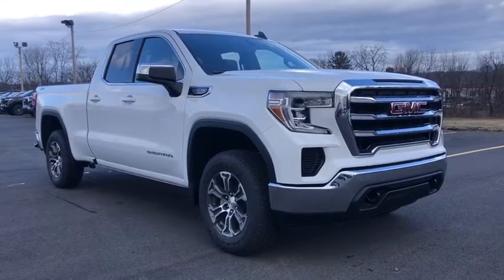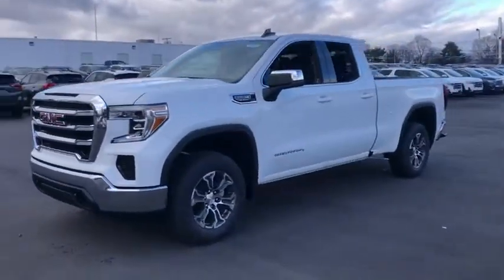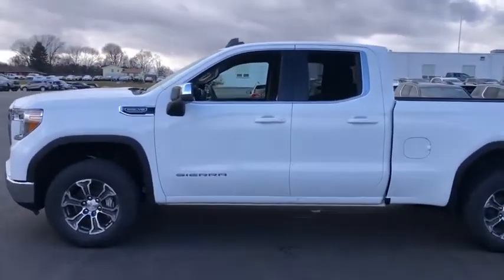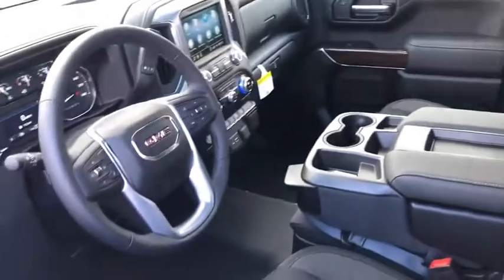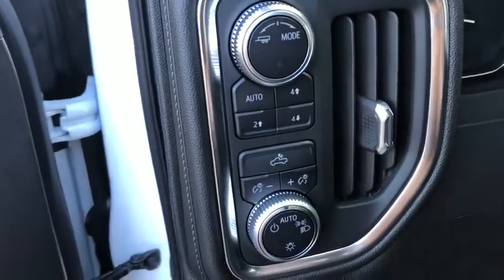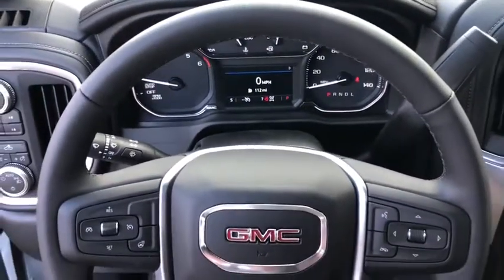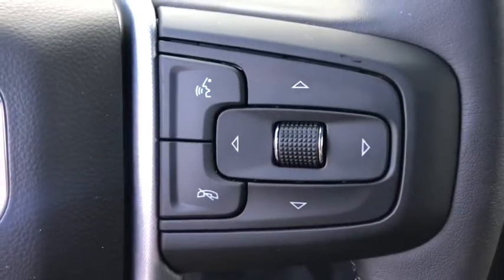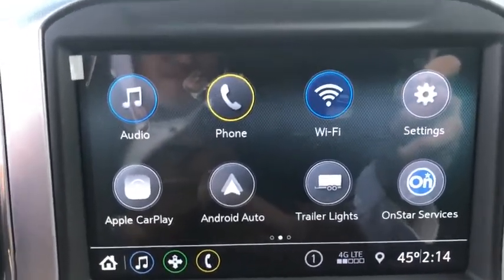2020 GMC Sierra 1500 Beacon, Middletown, Newburgh, Monroe, Marlboro, NY 6959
Summit White New 2020 GMC Sierra 1500 available n Beacon, New York at Colandrea Buick GMC. Servicing the Middletown, NY Newburgh, NY Monroe, NY Marlboro, NY area.
2020 GMC Sierra 1500 SLE - Stock#: 6959 - VIN#: 1GTR9BED0LZ193660

FUEL EFFICIENT 22 MPG Hwy/16 MPG City! 4x4, Back-Up Camera, Onboard Communications System, TRANSMISSION, 10-SPEED AUTOMATIC, ELE... ENGINE, 5.3L ECOTEC3 V8, SLE CONVENIENCE PACKAGE. SUMMIT WHITE exterior and JET BLACK interior, SLE trimKEY FEATURES INCLUDE4x4, Back-Up Camera, Turbocharged, Onboard Communications System, Chrome WheelsOPTION PACKAGESSLE CONVENIENCE PACKAGE includes (CJ2) dual climate control, (A2X) 10-way power driver seat including power lumbar, (KA1) heated driver and passenger seats, (KI3) heated steering wheel, (N37) manual tilt/telescoping steering column, (USS) 2 charge-only USB ports for second row, (C49) rear-window defogger, (N06) steering column lock, (ATH) Keyless Open and Start, (BTV) Remote Start, (UTJ) content theft alarm, (AZ3) front 40/20/40 split-bench with underseat storage, (QT5) EZ Lift power lock and release tailgate, (UF2) cargo bed LED lighting, (KPA) rear auxiliary 12-volt power outlet and (B1J) rear wheelhouse liners, X31 OFF-ROAD PACKAGE includes Off-Road suspension, (JHD) Hill Descent Control, (NZZ) skid plates, (K47) high-capacity air filter and X31 hard badge Includes (UHN) 18 6-spoke machined aluminum wheels with Dark Grey Metallic accents, (XCK) 265/65R18SL all-terrain, blackwall tires, (G80) locking differential and (NQH) 2-speed Auto-Trac transfer case. Includes (N10) dual exhaust when (L84) 5.3L EcoTec3 V8 engine is ordered. ENGINE, 5.3L ECOTEC3 V8 (355 hp [265 kW] @ 5600 rpmBUY FROM AN AWARD WINNING DEALERWe are Family owned and operated. We have been in business for 42 years. Our location is convenient. We have a large New and Pre Owned inventory. Our staff can speak Spanish. Most importantly, we provide top notch customer service!Horsepower calculations based on trim engine configuration. Fuel economy calculations based on original manufacturer data for trim engine configuration. Please confirm the accuracy of the included equipment by calling us prior to purchase.
EXHAUST  DUAL WITH PREMIUM TIPS,LPO  WHEEL LOCKS  SET OF 4,DIFFERENTIAL  HEAVY-DUTY LOCKING REAR,REMOTE VEHICLE STARTER SYSTEM,WHEELS  18 X 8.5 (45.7 CM X 21.6 CM) 6-SPOKE MACHINED ALUMINUM  with Dark Grey Metallic accents,HILL DESCENT CONTROL,TAILGATE  GATE FUNCTION MANUAL WITH EZ LIFT  includes power lock and release  includes hitch area light,TIRE  SPARE 265/70R17SL ALL-SEASON  BLACKWALL,SUMMIT WHITE,LED CARGO AREA LIGHTING  located in cargo box activated with switch on center switch bank or key fob,DEFOGGER  REAR-WINDOW ELECTRIC,SKID PLATES,COOLING  EXTERNAL ENGINE OIL COOLER,TRAILERING PACKAGE  includes trailer hitch  7-pin and 4-pin connectors and (CTT) Hitch Guidance,GVWR  7000 LBS. (3175 KG)  (STD),SNOW PLOW PREP PACKAGE  includes roof emergency light provisions  (KW5) 220-amp alternator  (K47) high-capacity air filter  (NZZ) skid plates and heavy-duty front springs.,TRAILER BRAKE CONTROLLER  INTEGRATED,SLE PREFERRED EQUIPMENT GROUP  includes standard equipment,USB PORTS  DUAL  CHARGE-ONLY (2ND ROW),LICENSE PLATE KIT  FRONT,AIR FILTER  HIGH-CAPACITY,CUSTOMER DIALOGUE NETWORK,AUDIO SYSTEM  GMC INFOTAINMENT SYSTEM WITH 8 DIAGONAL COLOR TOUCH-SCREEN  AM/FM STEREO  with seek-and-scan and digital clock  includes Bluetooth streaming audio for music and select phones; featuring Android Auto and Apple CarPlay capability for compatible phones (STD),ENGINE  5.3L ECOTEC3 V8  (355 hp [265 kW] @ 5600 rpm  383 lb-ft of torque [518 Nm] @ 4100 rpm); featuring all-new Dynamic Fuel Management that enables the engine to operate in 17 different patterns between 2 and 8 cylinders  depending on demand  to optimize power delivery and efficiency,SLE VALUE PACKAGE  includes (PCQ) SLE Convenience package  (G80) locking differential and (Z82) Trailering Package,TIRES  265/65R18SL ALL-TERRAIN  BLACKWALL,STEERING COLUMN  MANUAL TILT-WHEEL AND TELESCOPING,STEERING WHEEL  HEATED,REAR AXLE  3.23 RATIO,WHEELHOUSE LINERS  REAR,SLE CONVENIENCE PACKAGE  includes (CJ2) dual climate control  (A2X) 10-way power driver seat including power lumbar  (KA1) heated driver and passenger seats  (KI3) heated steering wheel  (N37) manual tilt/telescoping steering column  (USS) 2 charge-only USB ports for second row  (C49) rear-window defogger  (N06) steering column lock  (ATH) Keyless Open and Start  (BTV) Remote Start  (UTJ) content theft alarm  (AZ3) front 40/20/40 split-bench with underseat storage  (QT5) EZ Lift power lock and release tailgate  (UF2) cargo bed LED lighting  (KPA) rear auxil